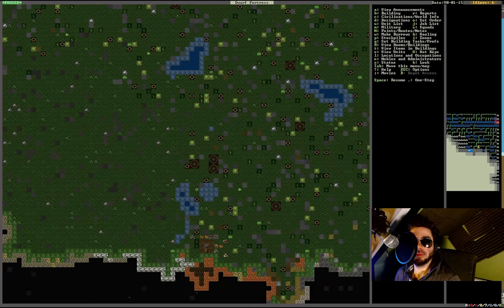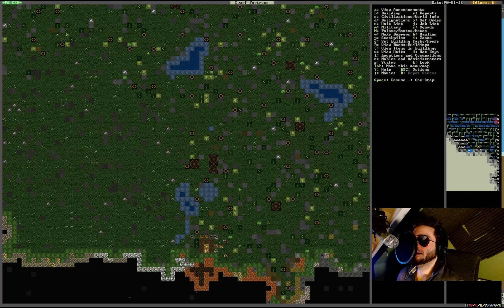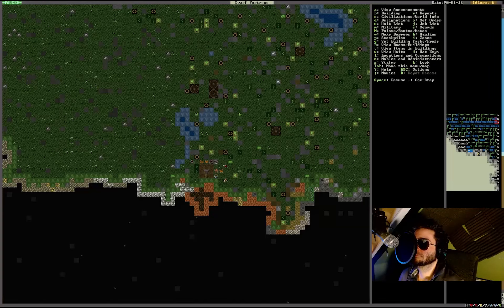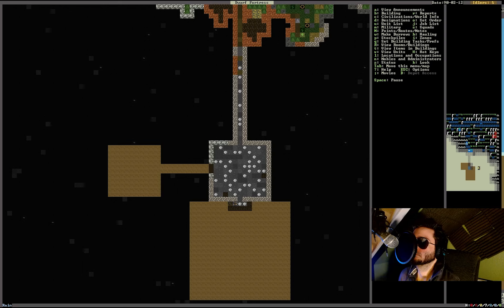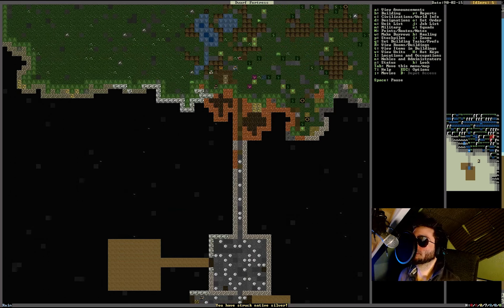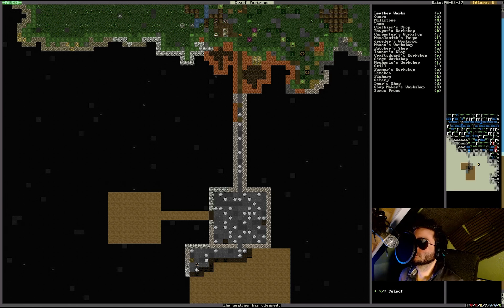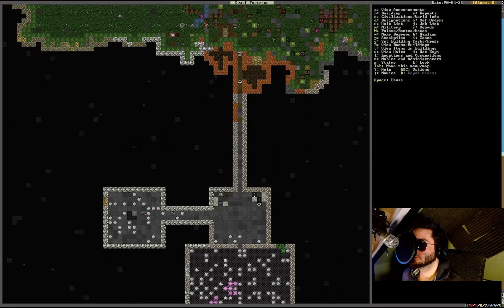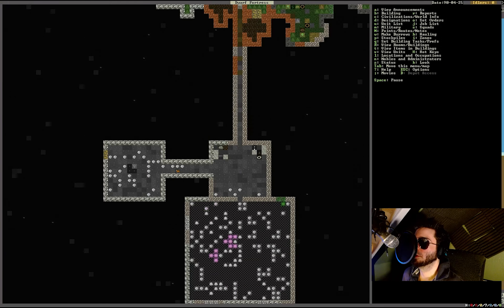Dwarf Fortress Sefolfikod #1 - Lattice Halls - HeMakesMePlay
Steffen and Marius return to the mines of Dwarf Fortress with their newest venture: Sefolfikod.
And this time there be graphics!
You heard right, we are using a tile set called Obsidian for our second run.

We are also on Twitter

HeMakesMePlay is a gaming/Let's Play channel focused on slow-paced gameplay to facilitate extensive descriptions and reading out loud for the benefit of Marius who is blind. Since we all enjoy discussions on strategy and game design, they make frequent appearances in our videos.

Dwarf Fortress is a part construction and management simulation, part roguelike, indie video game created by Tarn and Zach Adams. Famous for it's  depth in simulation, unique playstyle, stunning 2D visuals and the incredible story telling, Dwarf Fortress has influenced many popular games like Rimworld and Minecraft since it's first alpha release in 2006. The continued support and development as well as an incredibly active and engaged fanbase have cemented the game as one of the cornerstones of modern gaming.